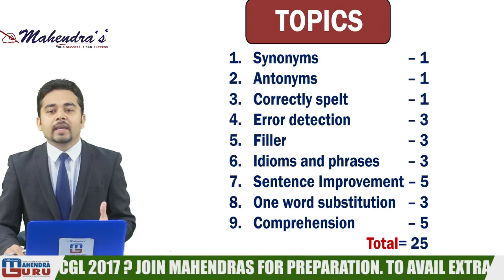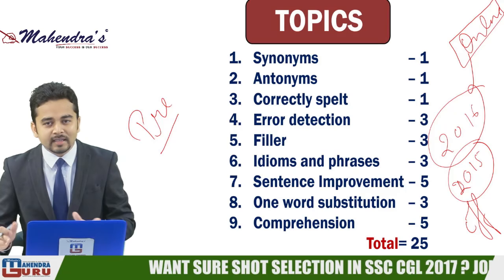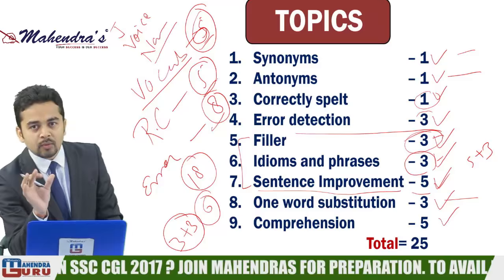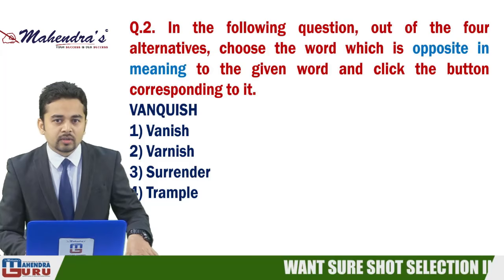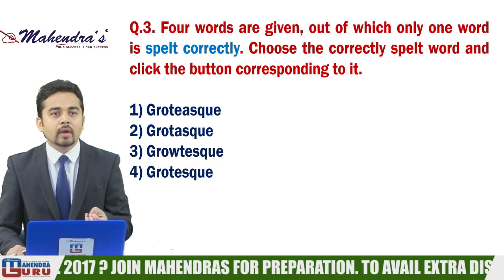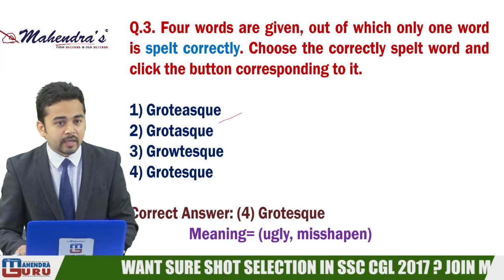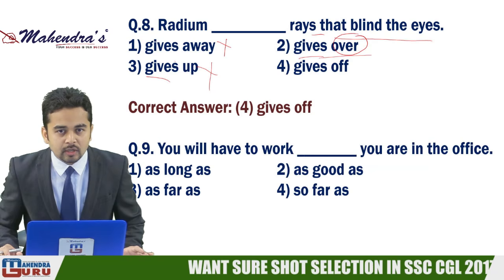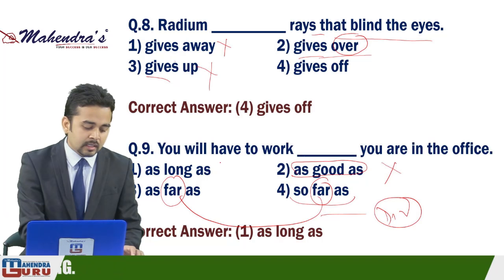HOW TO SCORE 45 + | ENGLISH | SSC CGL 2017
In this video,we are going to tell you about the best strategy to score 45 + marks in English Section . It is always good to have an expert advise to make your plan more constructive as well as successful in order to achieve anything having worth. This videos exclusively designed in such a way that you can cover up major sections easily and score max marks.

@ Copyright Reserved

1. No duplicacy or editing of the videos is allowed without the written permission of the publisher.

2. All the dispute are subject to Lucknow Jurisdiction only.

Are You Preparing For Government Job | Banking | SSC | Railway | other Competitive Examination then Join Mahendras

IMPORTANT FOR BANK / SSC / RAILWAYS EXAM.